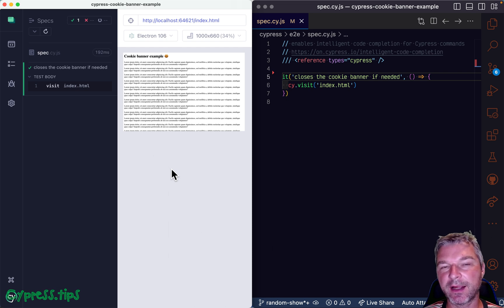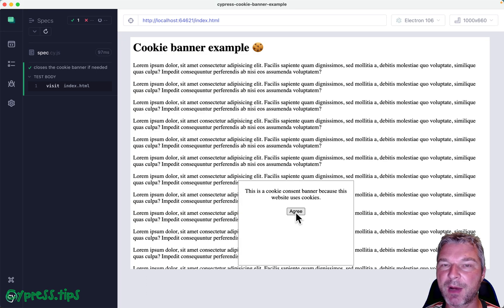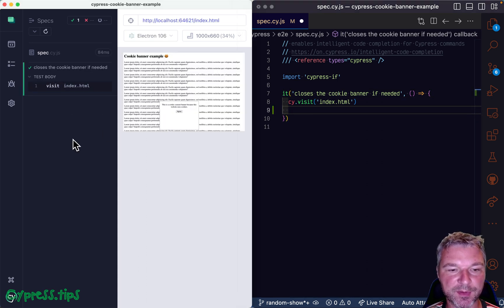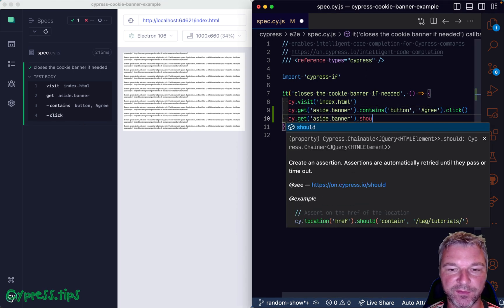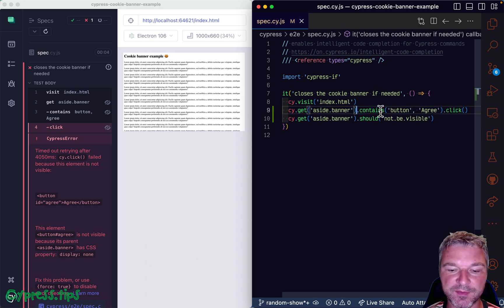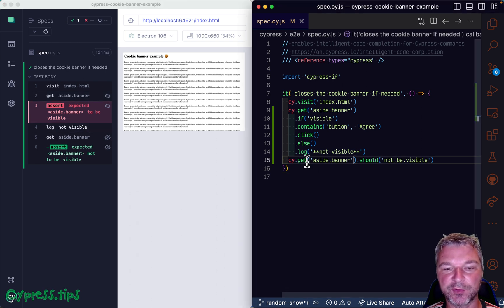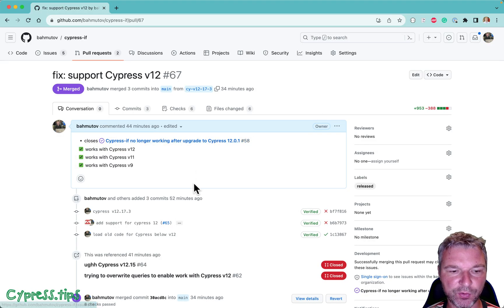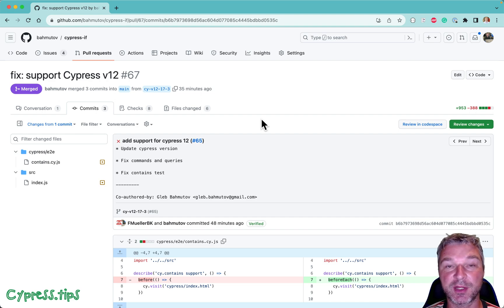cypress-if Plugin Supports Cypress v12+: Close The Popup Dialog If It Is Visible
This short video shows the new release of cypress-if plugin for writing conditional logic in Cypress tests. The plugin finally supports Cypress v12+ thanks to the pull request
The test to conditionally close the popup dialog is:
cy.get('aside.banner')
  .if('visible')
  .wait(1000)
  .contains('button', 'Agree')
  .click()
  .else()
  .log('**not visible**')
cy.get('aside.banner').should('not.be.visible')